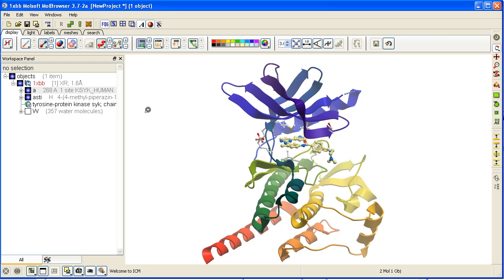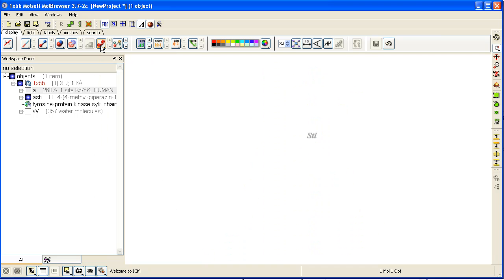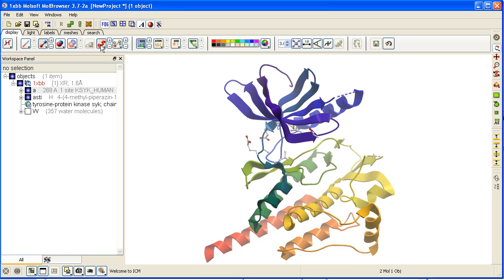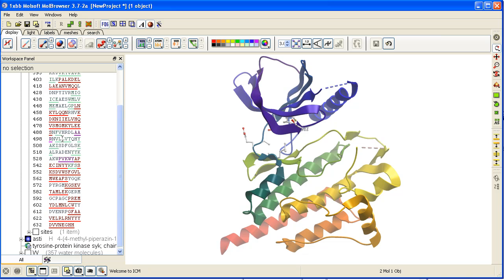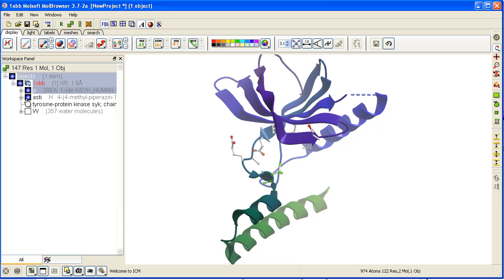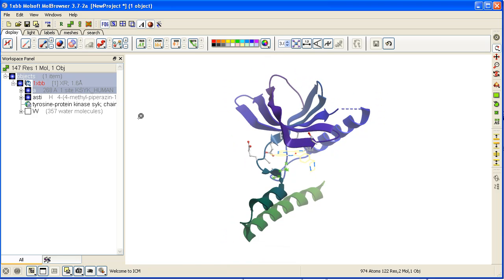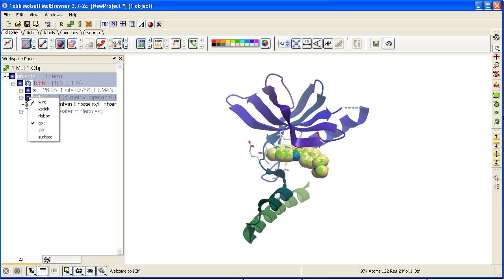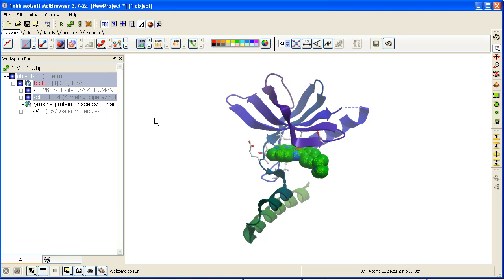How to change protein representation, xstick, ribbon, cpk etc...